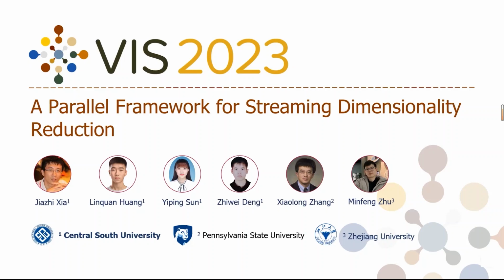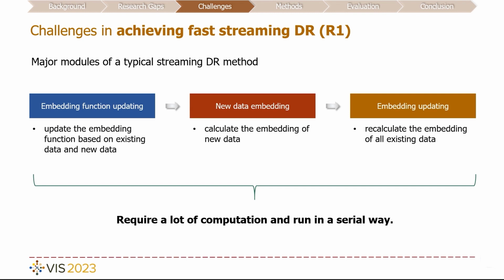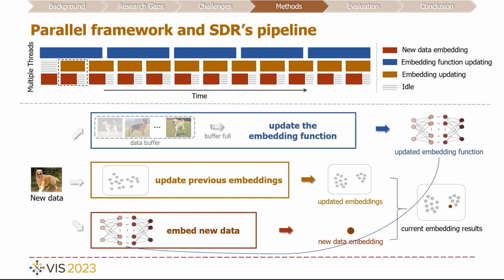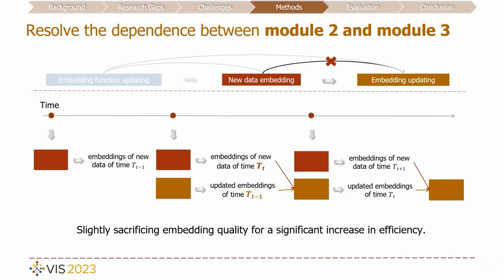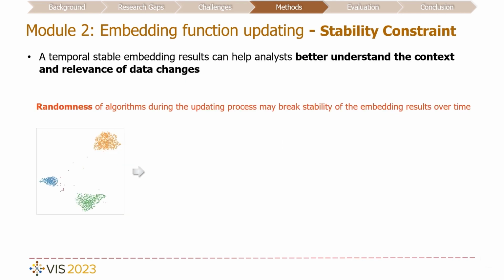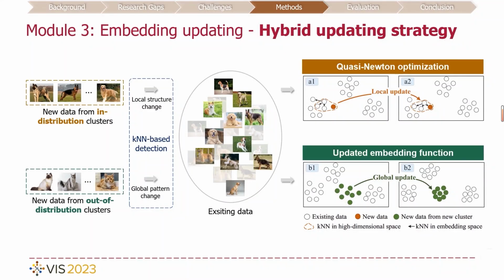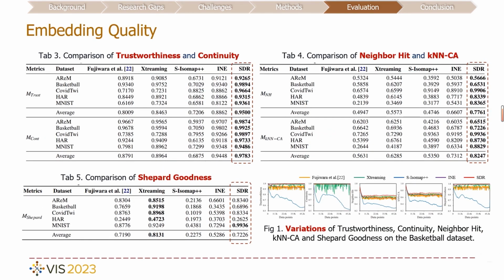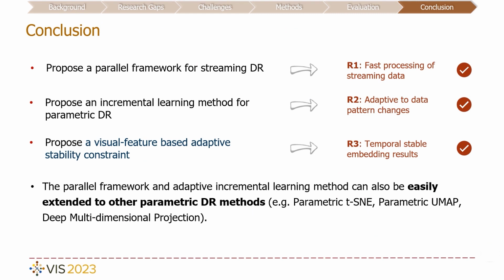A Parallel Framework for Streaming Dimensionality Reduction | VIS 2023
VIS Full Papers: A Parallel Framework for Streaming Dimensionality Reduction
Authors: Jiazhi Xia, Linquan Huang, Yiping Sun, Zhiwei Deng, Xiaolong (Luke) Zhang, Minfeng Zhu